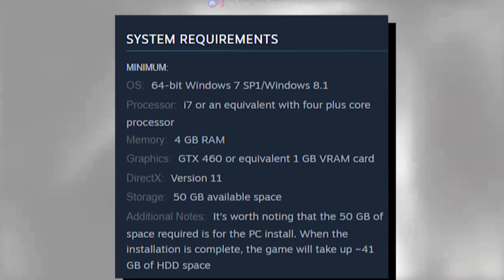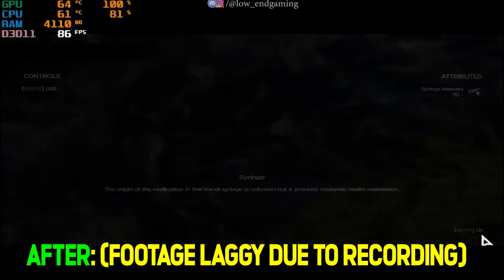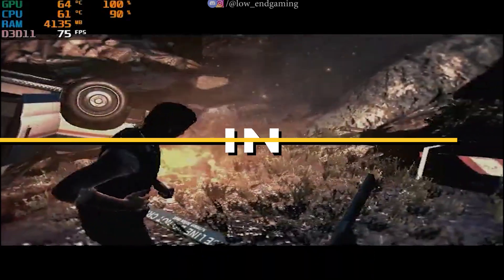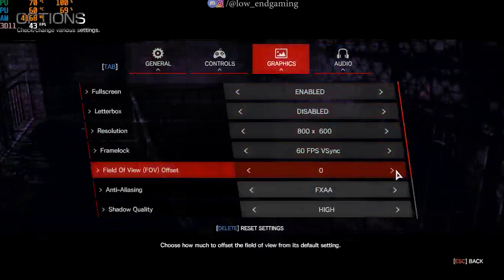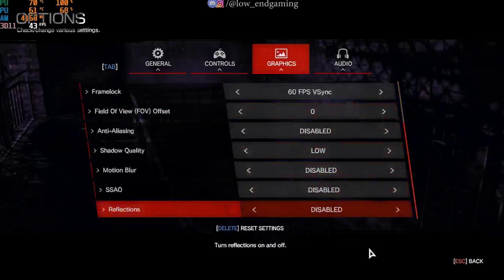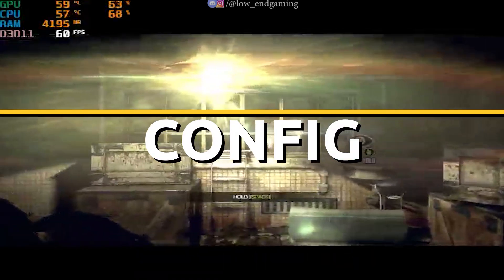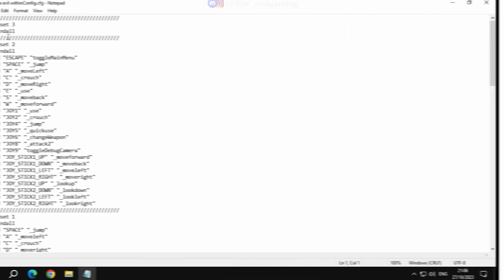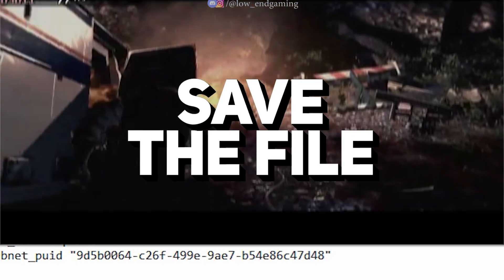Fix Lag The Evil Within | The Evil Within fps boost on a low end pc 💥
this is low end gaming and i am back with the evil within lag fix. this video will help you to

video links : 👇
MY PC SPECS ✌👀:
Processor: Intel core i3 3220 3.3 ghz (2 cores 4 threads)
Graphics card: gt 1030 2gb vram GDDR5
Ram: 8gb ddr3
Windows: windows 10 pro (just got a new ssd)